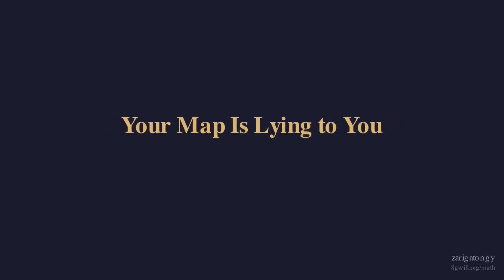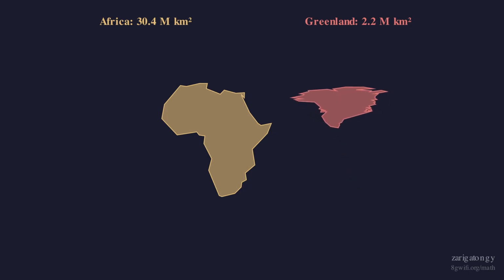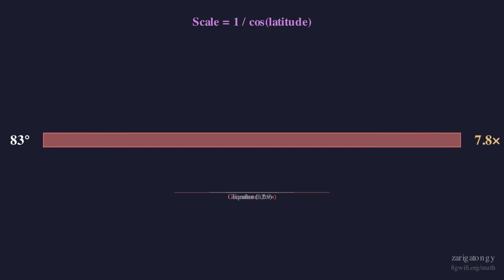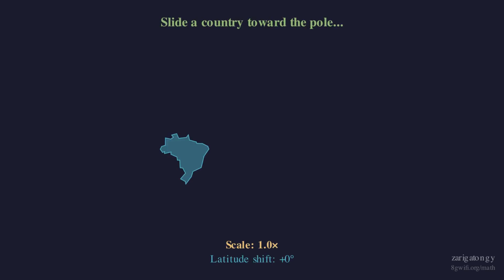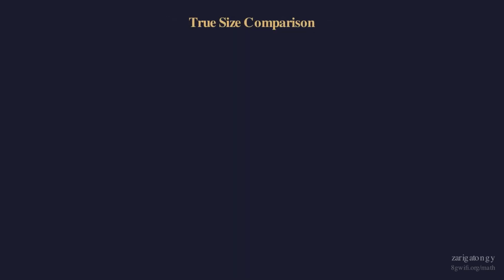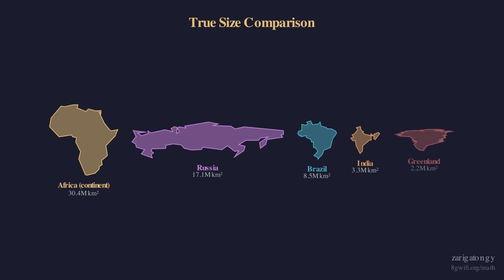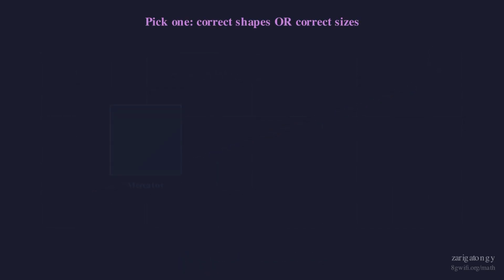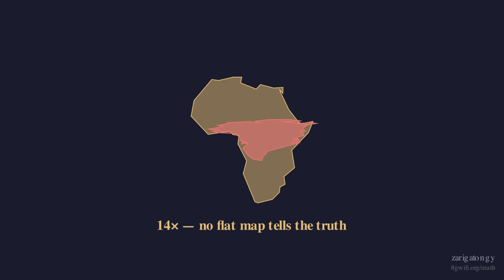Your Map Is LYING — Africa vs Greenland: The Math of Mercator | Visual Proof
Greenland looks the same size as Africa on your map. In reality, Africa is 14× larger. We use real country outlines from Natural Earth data to show the Mercator distortion live, derive the 1/cos(latitude) formula, and animate Tissot circles expanding toward the poles.

🎯 What you'll see:
• Real country outlines from geographic data (geopandas + Natural Earth)
• Africa vs Greenland: Mercator side-by-side → true size shrink reveal
• Mercator formula: y = ln(tan(π/4 + lat/2)), scale = 1/cos(lat)
• Tissot indicatrix circles inflating at higher latitudes
• Brazil sliding from equator to pole — live Mercator inflation
• 5-country true size comparison
• Why Mercator preserves angles (conformal) for navigation
• Alternative projections: Robinson, Gall-Peters, Winkel Tripel